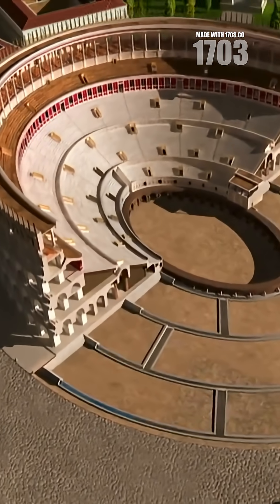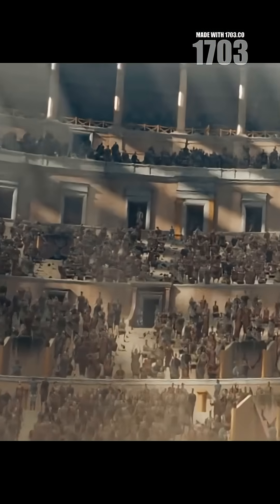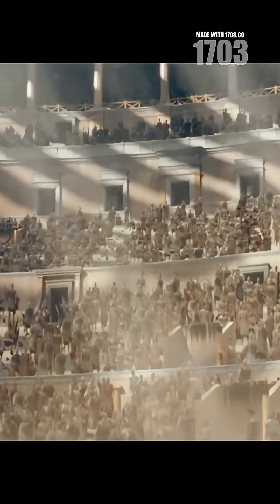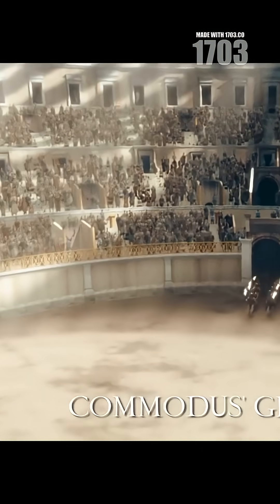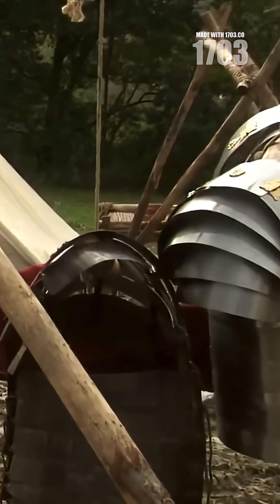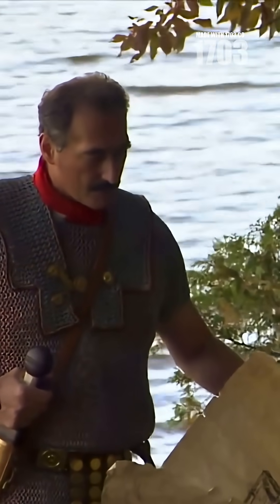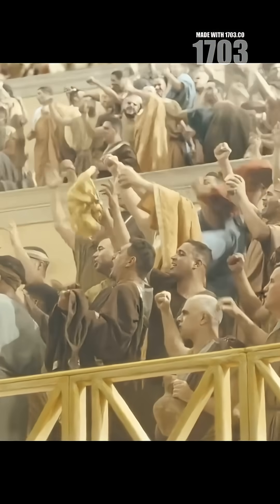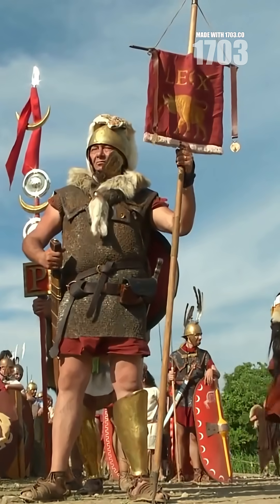Roman Engineering Marvel: The Colosseum's Retractable Awning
Discover the mind-blowing engineering feat of the Romans at the Colosseum! 🏛️ Imagine 50,000 spectators enjoying shade under the blazing sun, thanks to the velarium—a massive retractable awning operated by 240 Roman sailors! ⛵️ With ropes, pulleys, and winches, they created a cool breeze and comfort without modern machinery. Witness the genius of Roman ingenuity and teamwork that made stadium comfort possible 2,000 years ago! 🌞